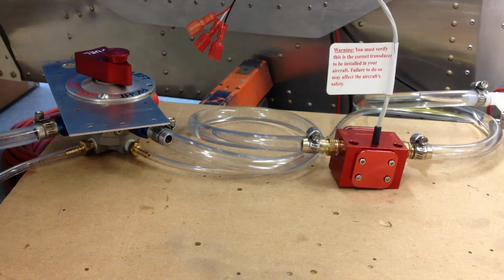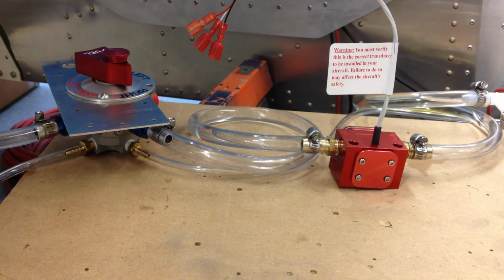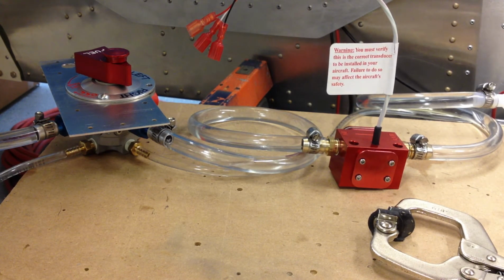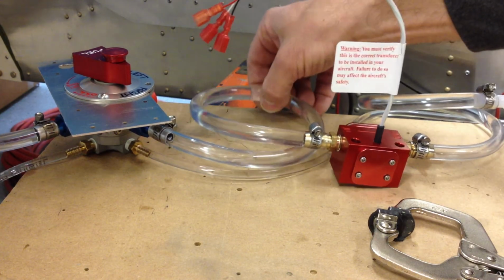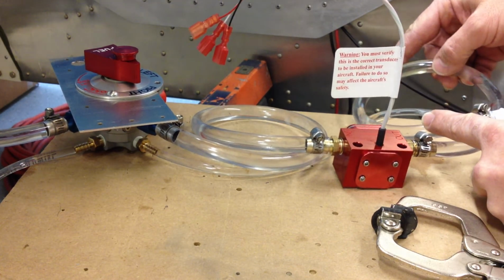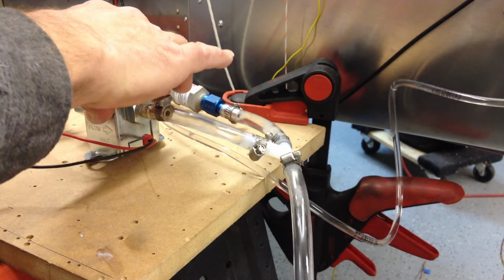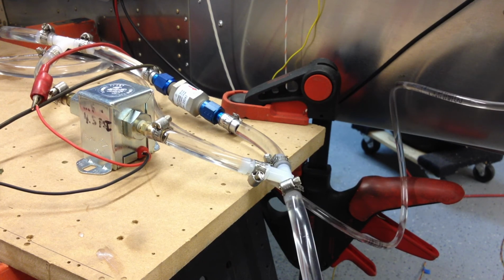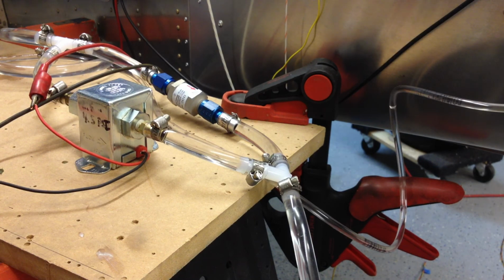N701GT Fuel System Prototype 3 of 5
Starting the backup electric fuel pump for the first time on the fuel system I prototyped for testing on N701GT.